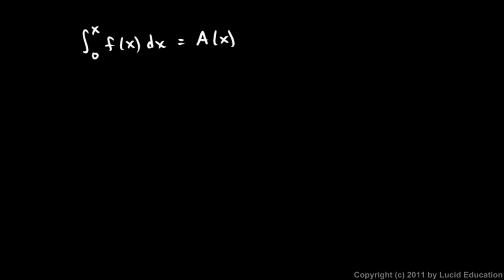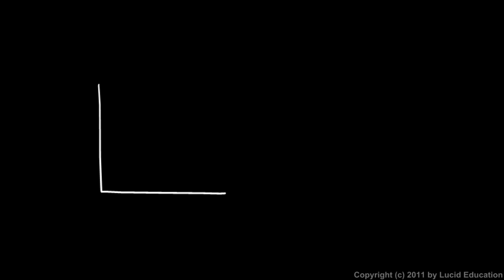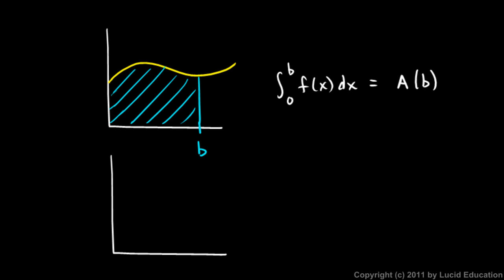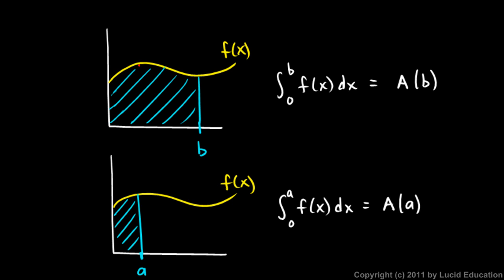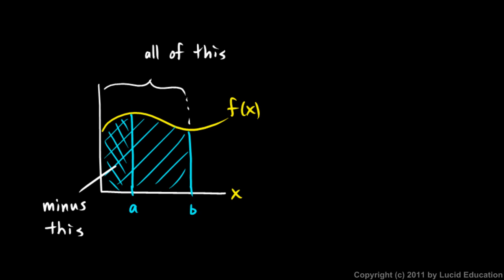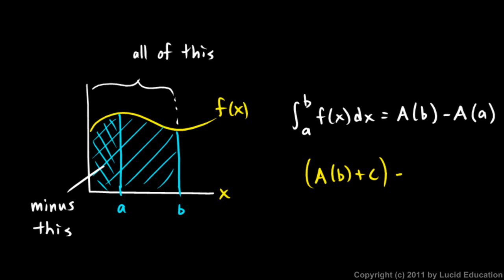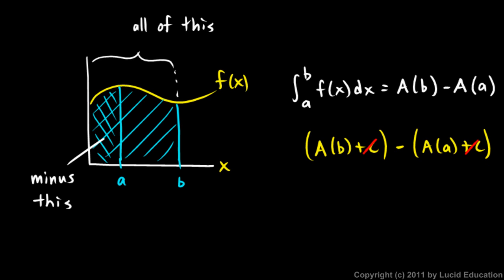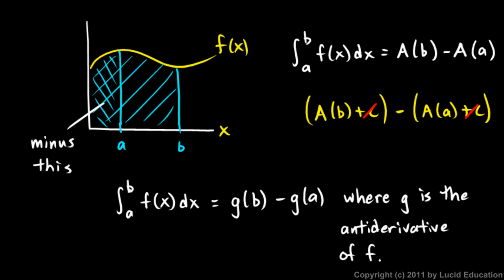Calculus 5.4i - The Fundamental Theorem of Calculus - Part 5 of 5